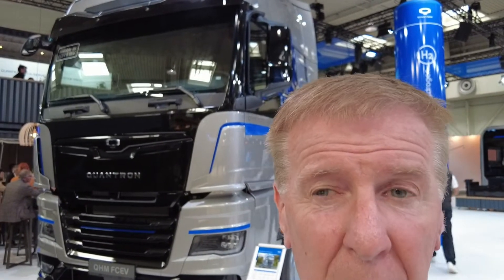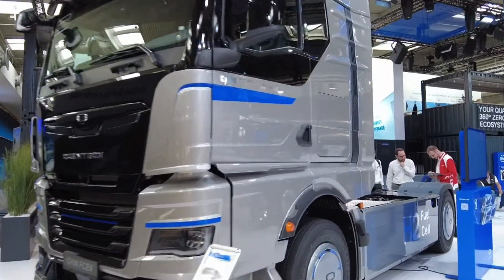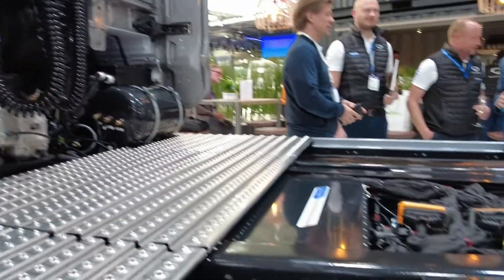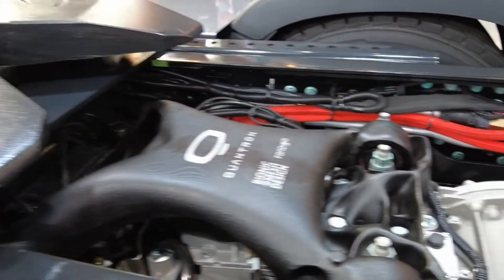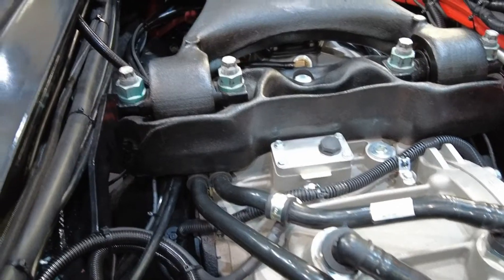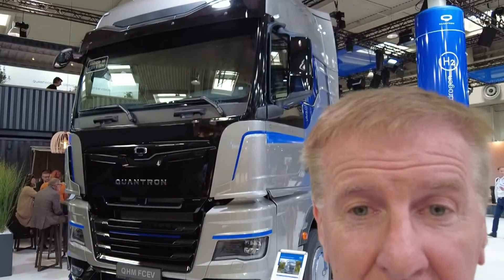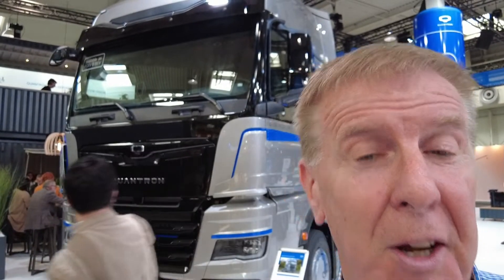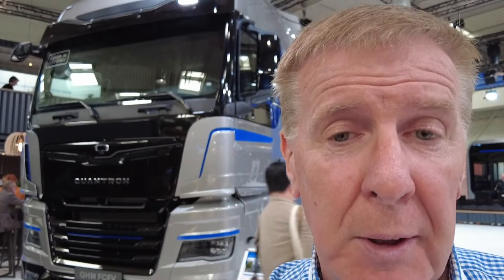Quantron - the 1500km Fuel Cell Truck !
Germany truck manufacturer Quantron, unveiled their eagerly awaited fuel cell tractor unit based around the MAN TGX unit at the IAA Show in Hanover and features a Ballard fuel cell system offering a range of up to 1500 kms or 1000 miles.